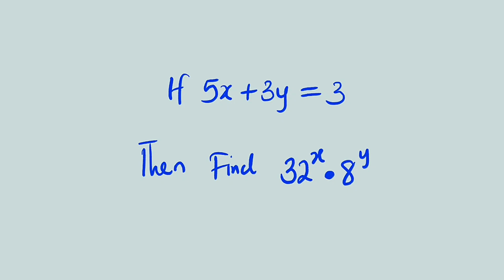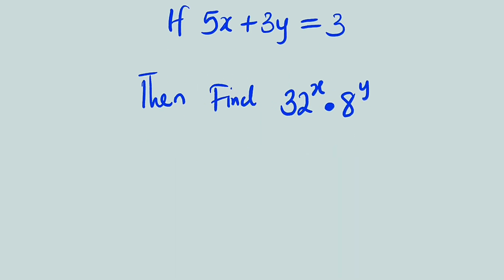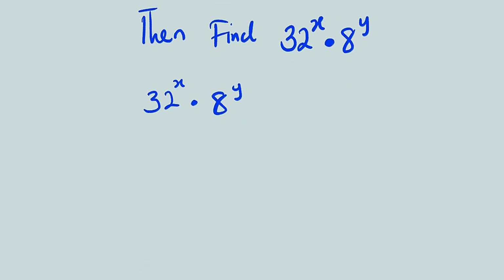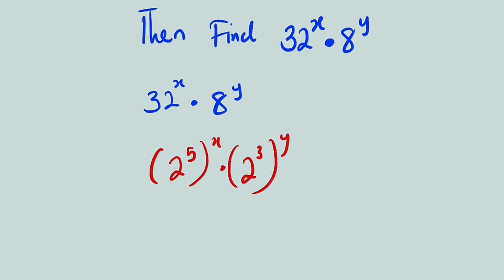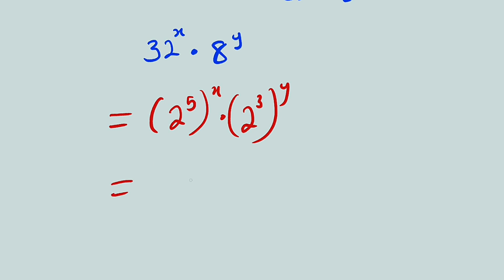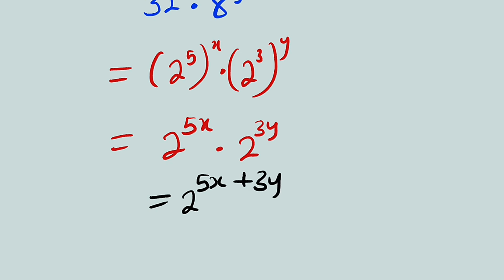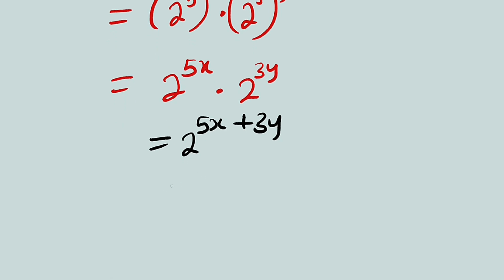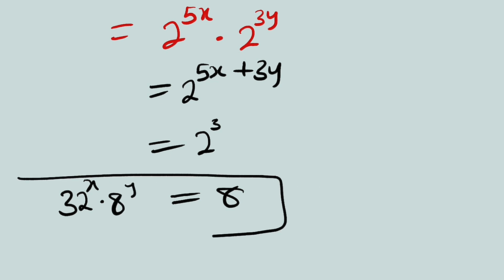SAT Exam Question | Exponential Equation